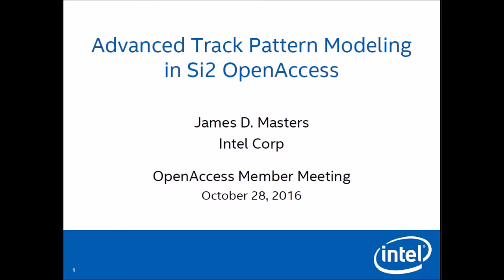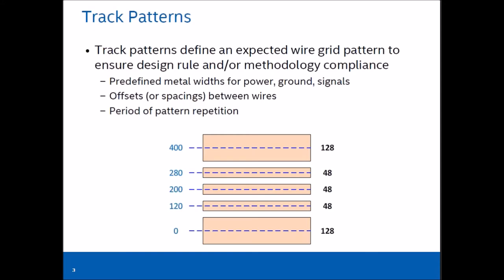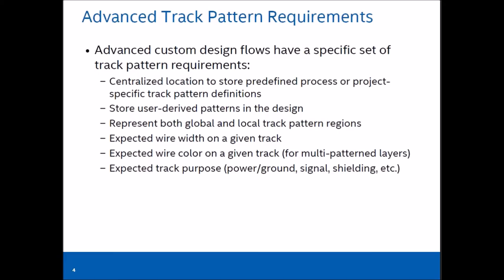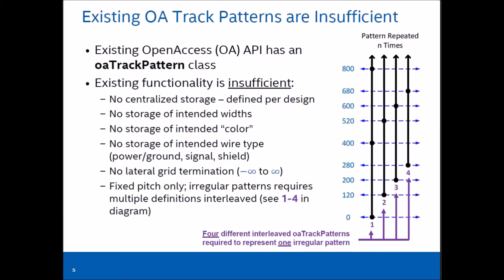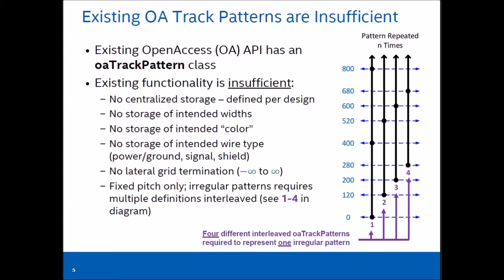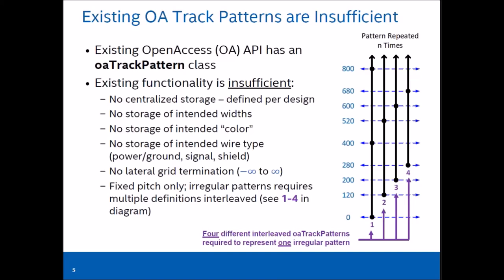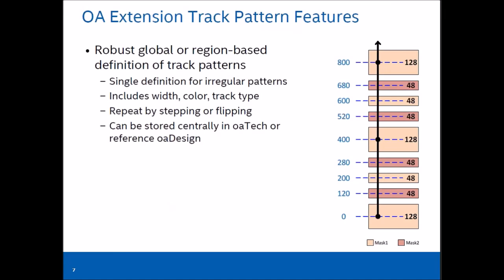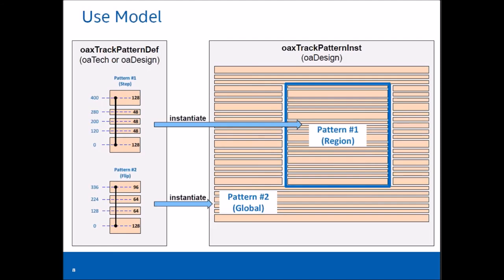Track Patterns Implementation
Some place and route situations require more than the available routing track patterns. This presentation describes a way to implement additional track patterns in OpenAccess